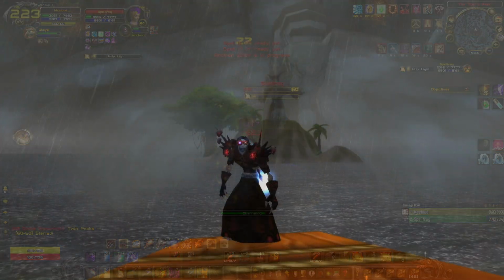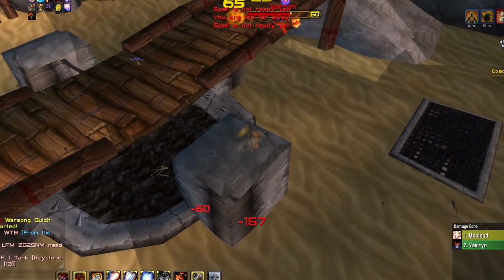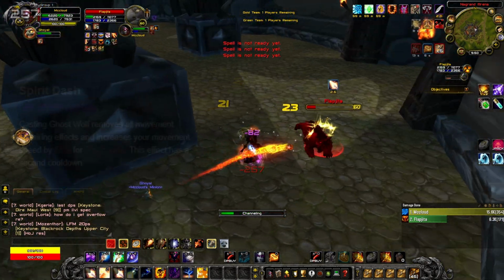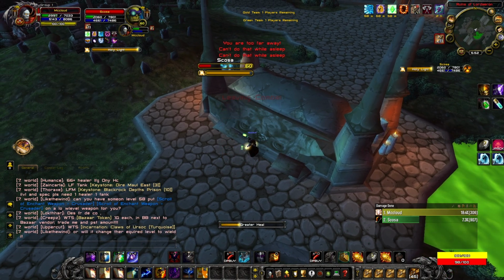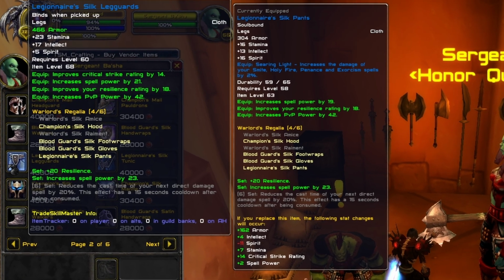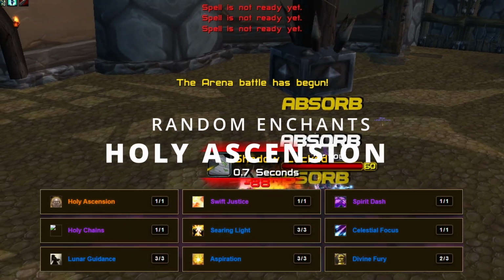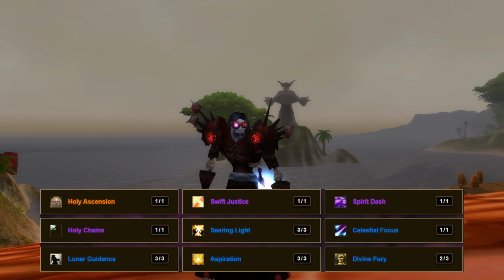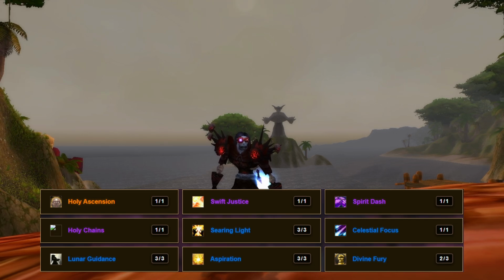META PVP BUILD?! BRUTAL FUN HOLY ASCENSION | LEAGUE 3 | GUIDE | REVIEW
HEY FAM!!!
Many of you asked me for a new PvP Caster Build so here it is!
in this video iam going to show you guys the Holy Ascension PvP Build for World of Warcraft Ascension on League 3!
I like this build and i hope i can help you somehow!

PEACE AND LOVE FAM